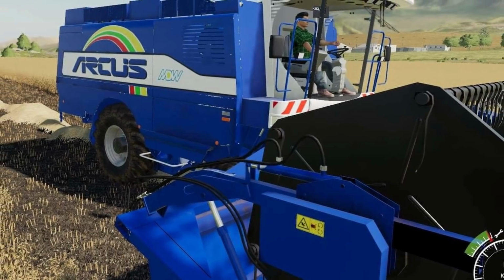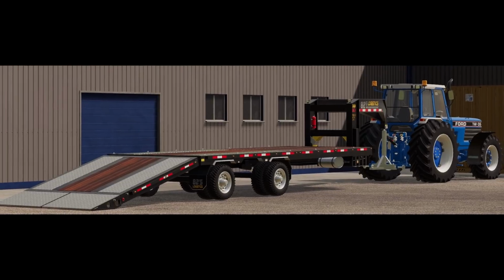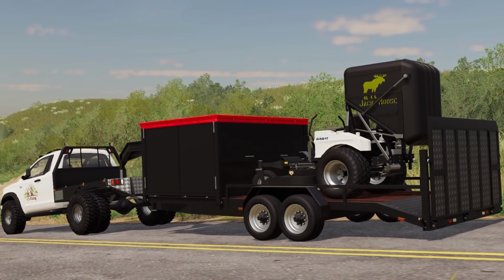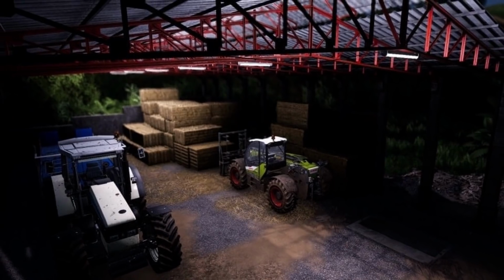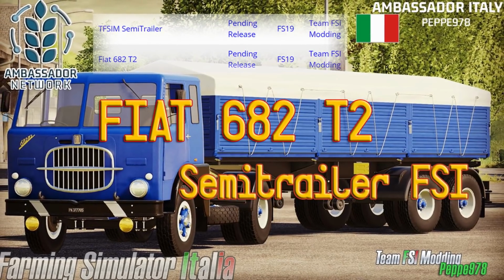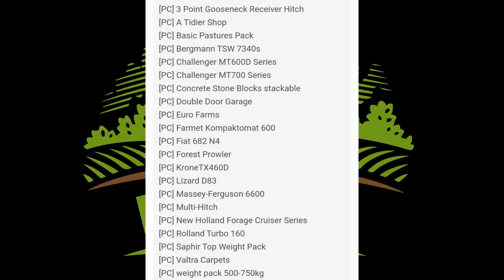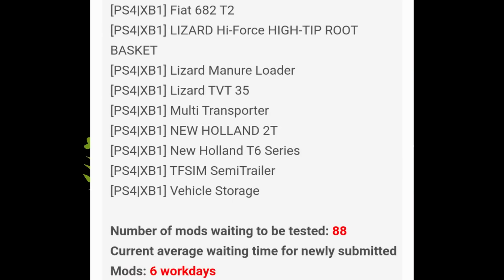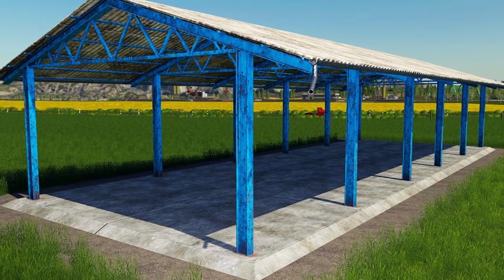FS DAILY NEWS!!! Zero Turn Mower, New Harvester , Plus Mods In Testing | Farming Simulator 19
Clubs Discord.

Consoles
Xbox One X
PS4 Pro

Music